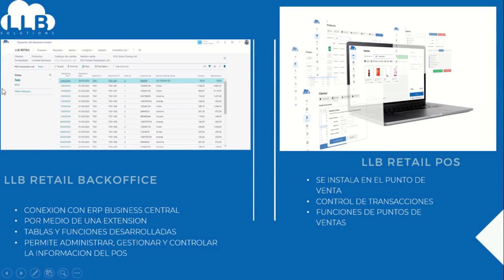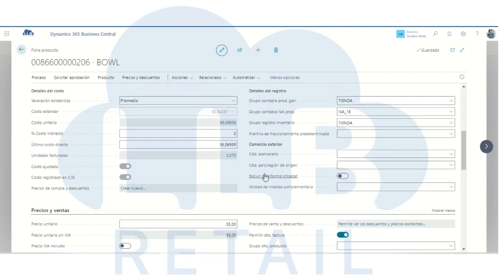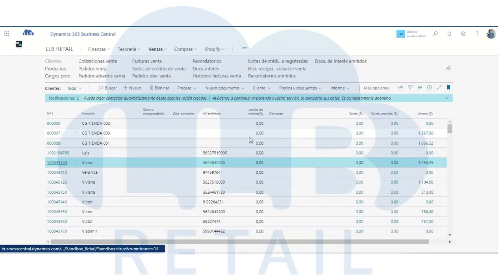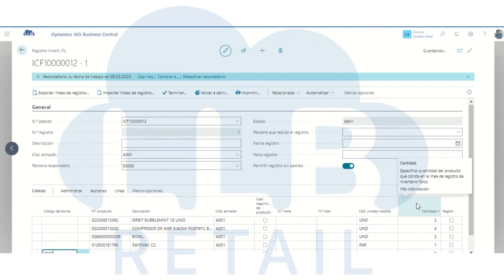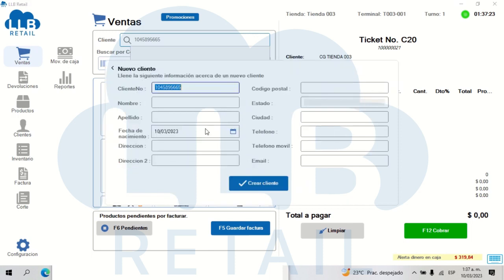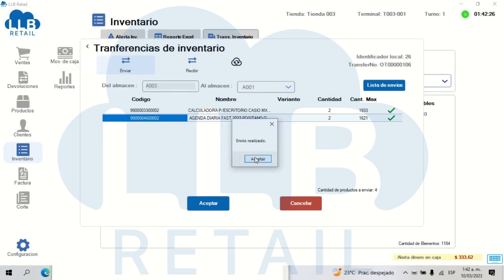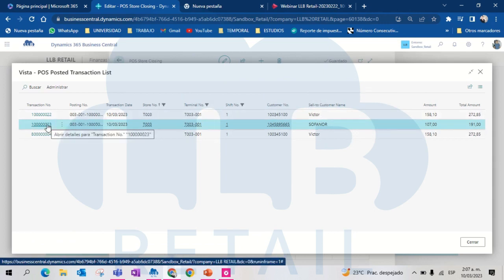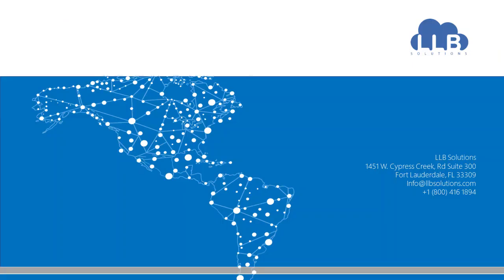General Demo LLB Retail for Dynamics 365 Business Central (English)